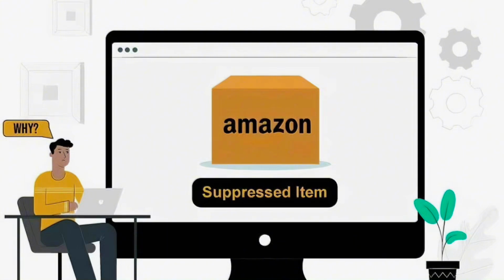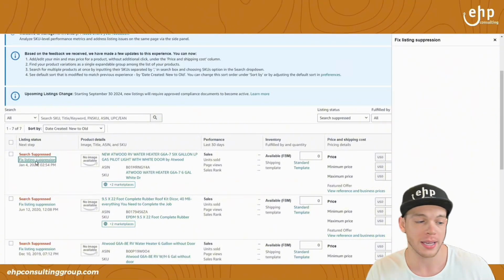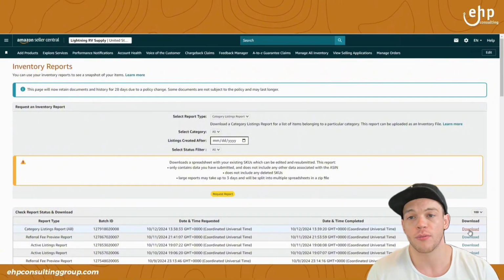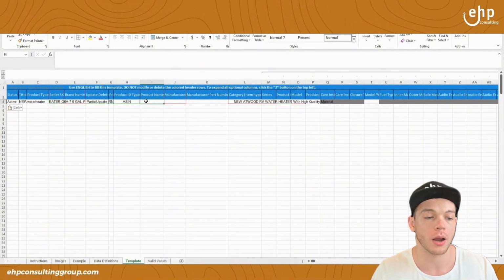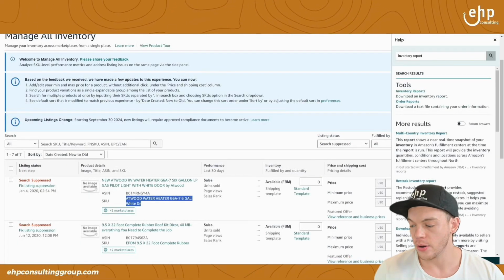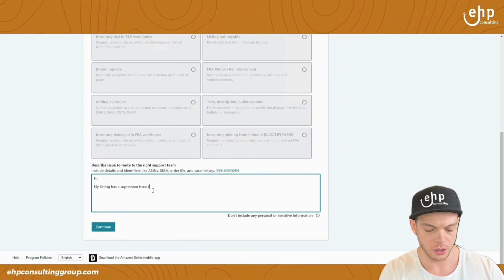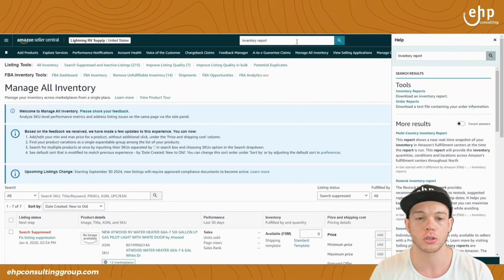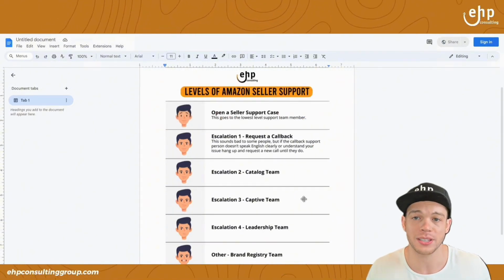How to Fix Suppressed Listings on Amazon: A Step-by-Step Guide!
Are your Amazon listings suppressed, and you're not sure why? In this comprehensive step-by-step guide, we’ll walk you through the process of identifying and fixing suppressed listings on Amazon.

Learn the common reasons why listings get suppressed, from policy violations to missing information, and discover actionable strategies to get your products back in front of customers.

In this video, you’ll find:
- Key signs that your listings are suppressed
- How to check your listing status
- Step-by-step instructions to resolve common issues
- Tips to prevent future suppressions

Don’t let suppressed listings hold back your sales! Watch now and take control of your Amazon business.

Timeline:
0:00 Intro
0:07 Title: Fix Your Suppressed Listings On Amazon
0:36 What is a suppressed listing?
1:23 What are the Causes?
1:50 How to Fix It?
2:34 What to do?
9:16 Josh pro tips
10:45 Outro Helium 10 Amazon Software